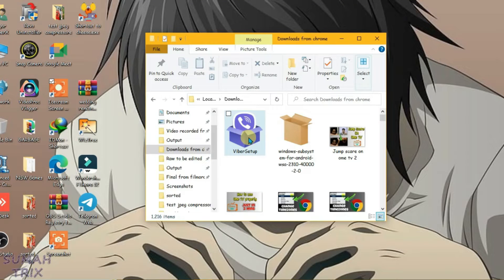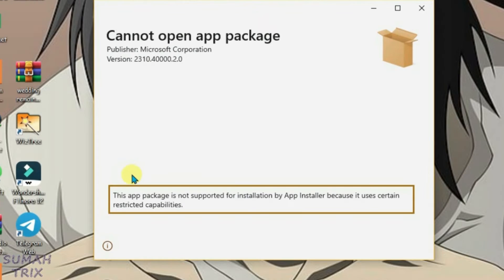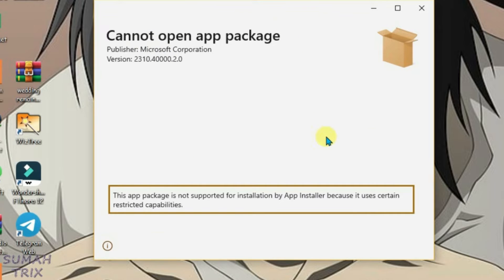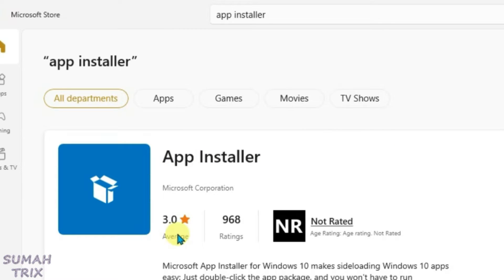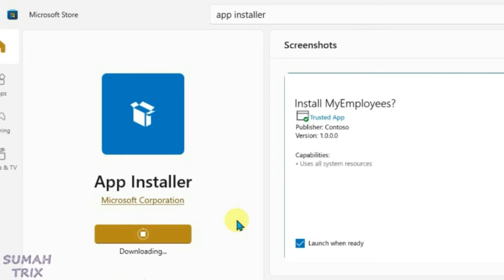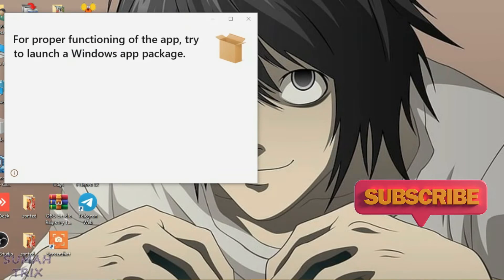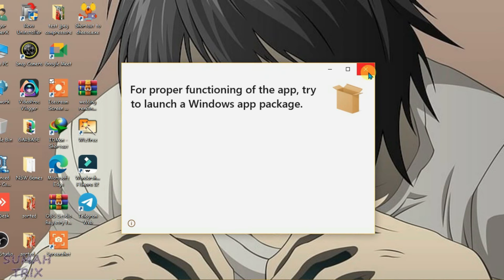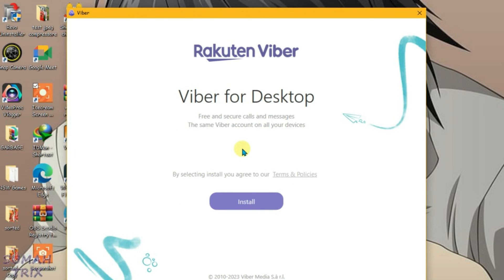This app package is not supported for installation by app installer FIX!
In this video, i will show you how you can fix cannot open app package this app package is not supported for installation by app installer because it uses certain restricted capabilities error while trying to install a windows app installer.

Topics covered:
- cannot open app package fix
- this app package is not supported for installation error fix